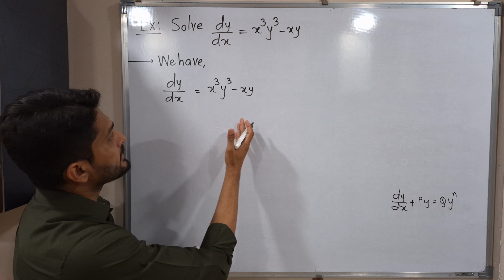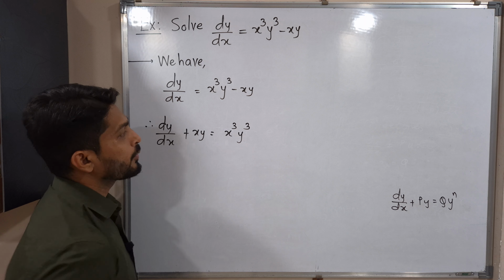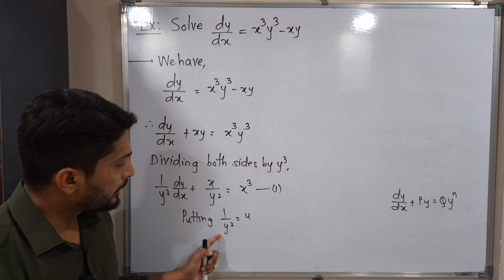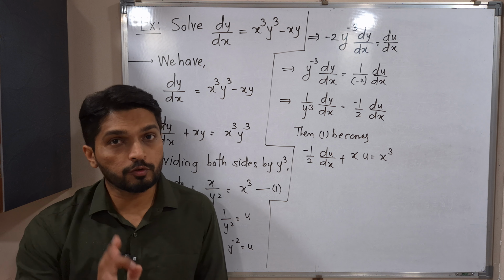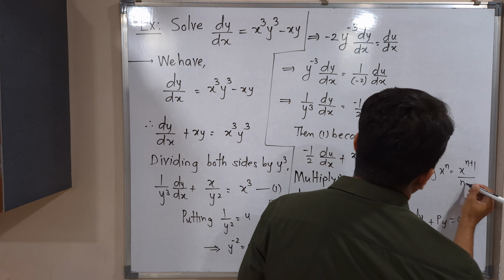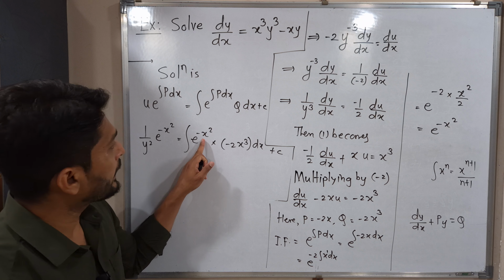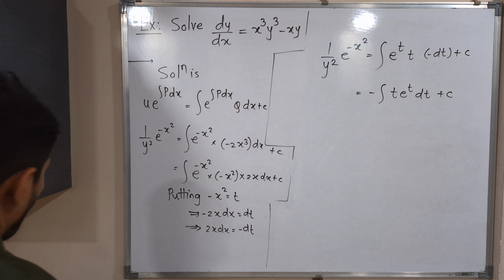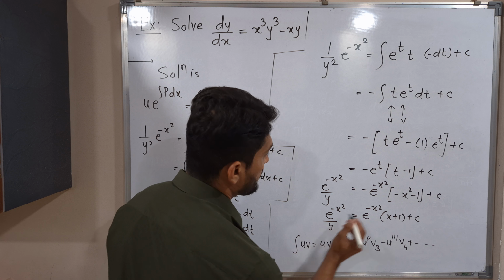Bernoulli's Equation | Example | L22 ⁨@ranjankhatu⁩